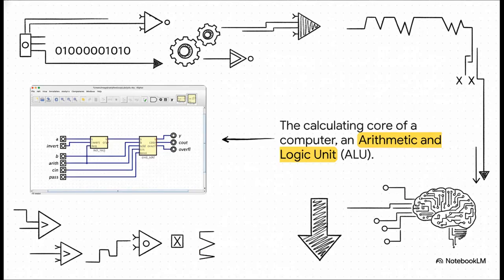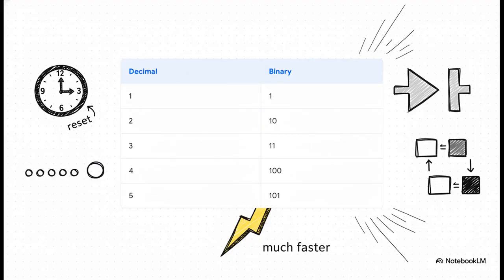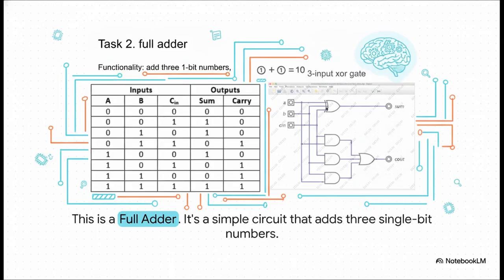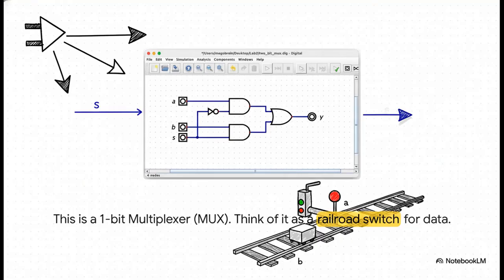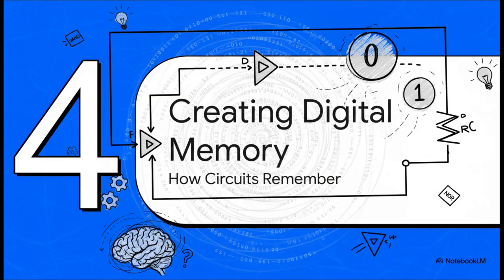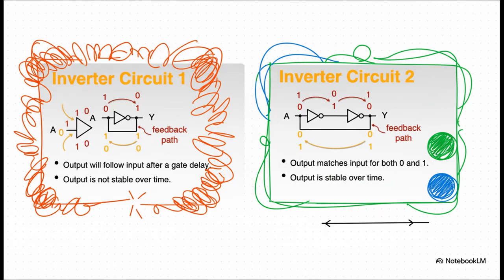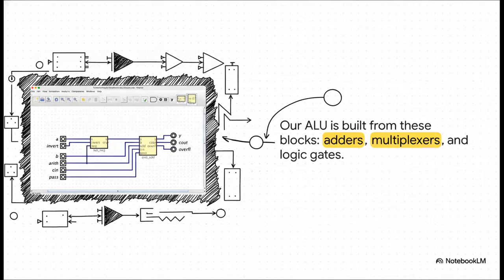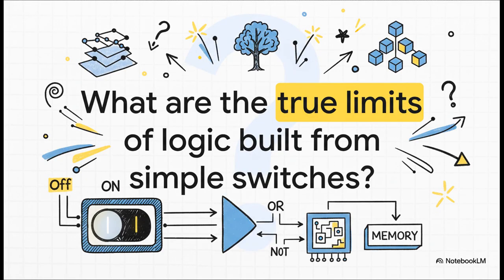Registers to CPU Control Logic - From Switches to Systems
The introductory video outlines the formal procedure for designing Synchronous Machines and Finite State Machines (FSMs), detailing the steps from state definition to implementing logic using Karnaugh maps or (P)ROMs. Subsequent lab reports document the practical application of these principles by student Lalo Morales, who successfully designs and simulates fundamental Combinational Logic devices, including multiplexers and a full 4-Bit Arithmetic and Logic Unit (ALU). The sequential logic labs focus on building registers, counters, and eventually, a complex Brainless Central Processing Unit (CPU) utilizing RAM for program storage. The student details the troubleshooting and testing processes for these increasingly integrated circuits, noting specific difficulties with timing and bit management. Furthermore, the CPU architecture is discussed alongside a specific example of decoding hexadecimal machine code into necessary control signals (like load_acc or arith) that govern the processor's functions. This collection of documents collectively illustrates the theoretical foundation and hands-on construction of digital electronic components and processor structures.